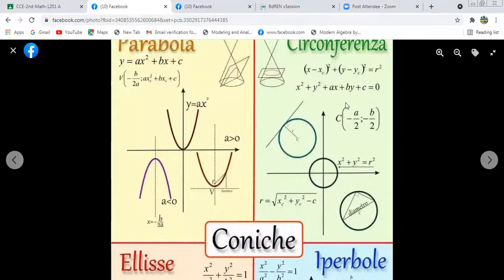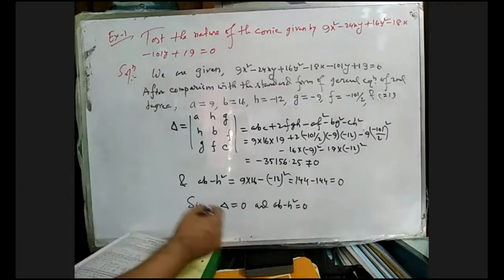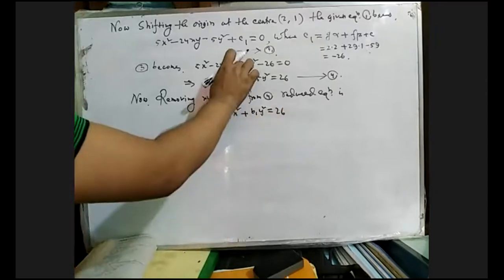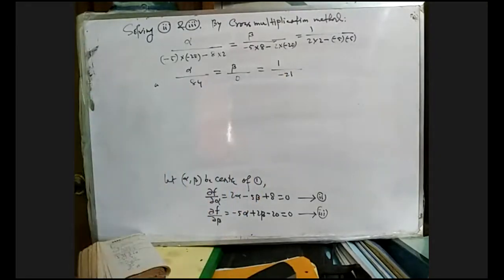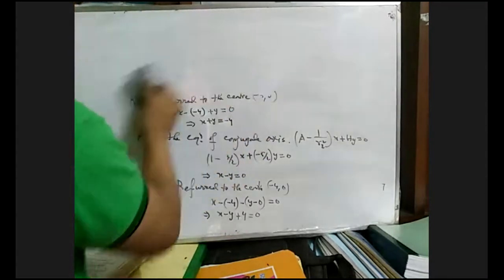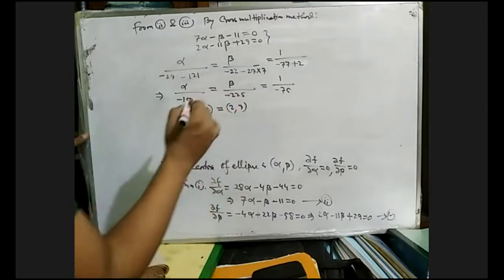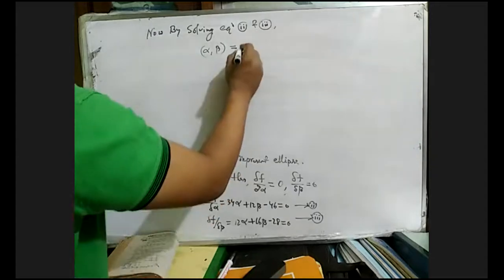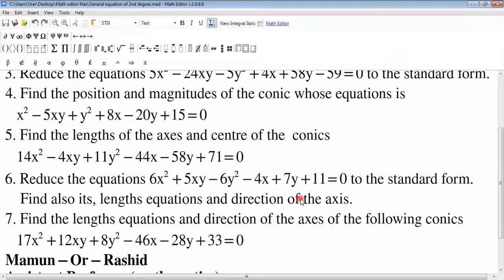General Equation of 2nd Degree and its properties (2D-Geometry): problems and solution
In this lecture, we discussed the properties of General Equation of 2nd Degree in two dimensional geometry. We also solved some important problem of conic using the properties of General Equation of 2nd Degree.